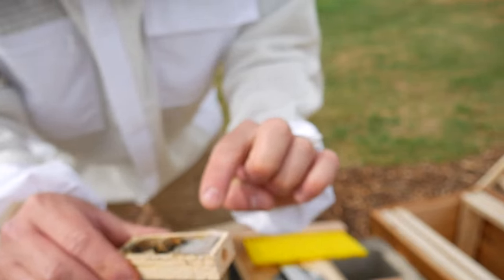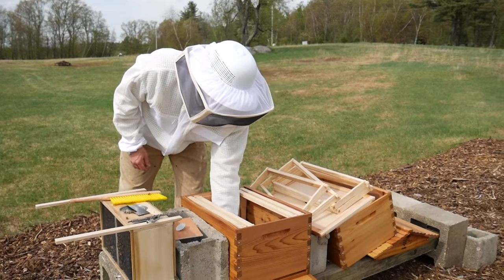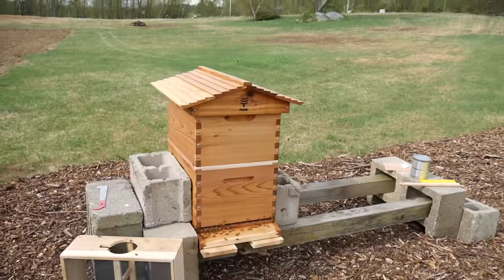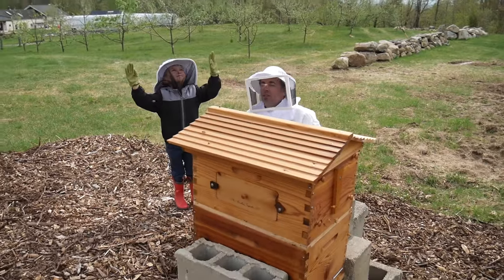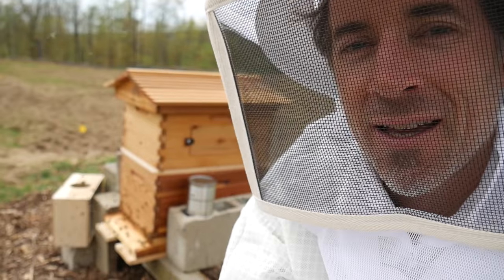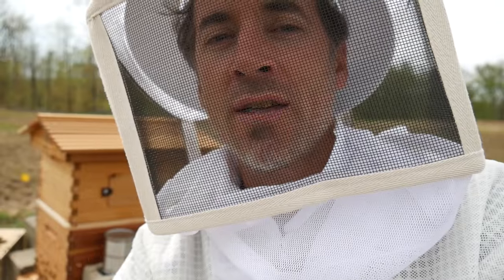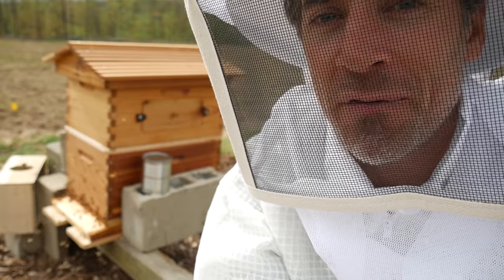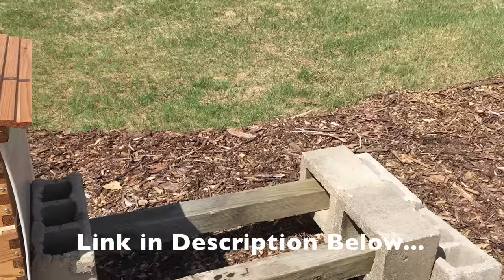Flow Hive - IT'S BEE DAY - Novice Beekeeping Part 3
We are brand new to beekeeping and decided to get started by purchasing a FLOW HIVE on Indiegogo. This is part 3 of our bee experience... Installing a package of bees in our hive!

We pick up the bees from a local farm, bring them home and I install a package in our Flow Hive.

Special thanks to Neighbor Tom for the bee order and to Mrs. Farm for risking her life holding the camera near the bees.

BEE GEAR I USE:
BEE SMOKER
J-HOOK HIVE TOOL